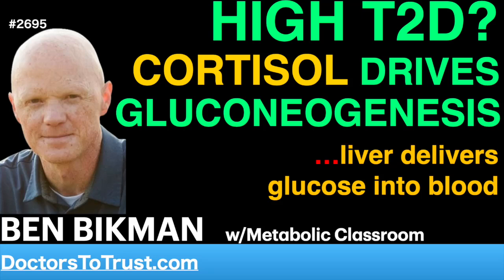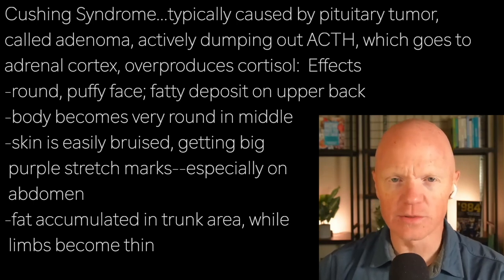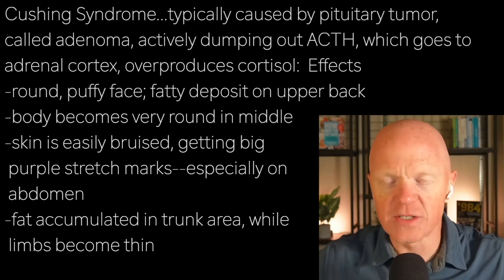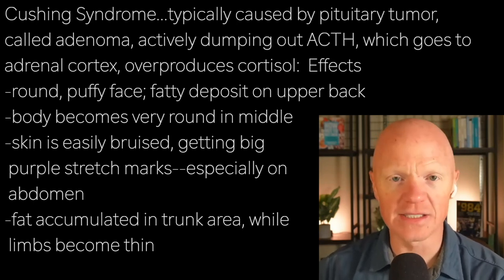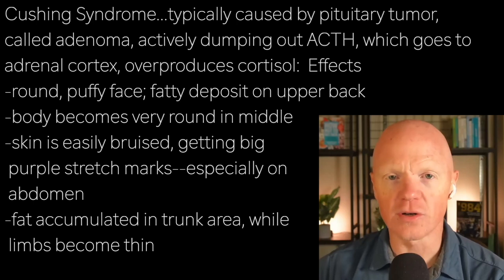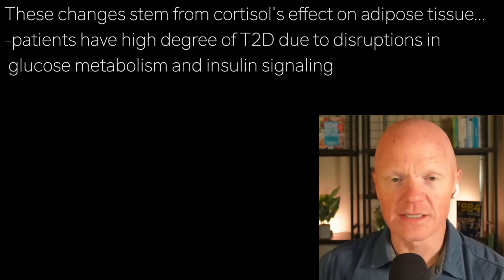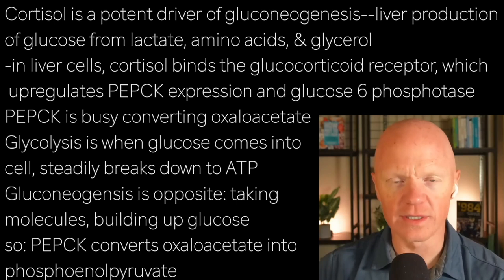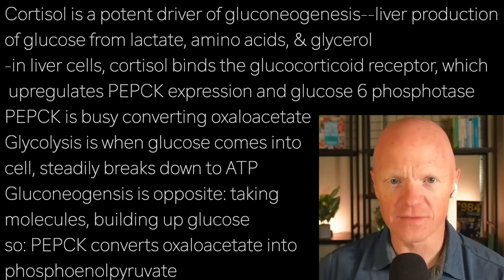BEN BIKMAN c2 | HIGH T2D? CORTISOL DRIVES GLUCONEOGENESIS …liver delivers glucose into blood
Cushing Syndrome...typically caused by pituitary tumor,
called adenoma, actively dumping out ACTH, which goes to
adrenal cortex, overproduces cortisol:  Effects
-round, puffy face; fatty deposit on upper back
-body becomes very round in middle
-skin is easily bruised, getting big
 purple stretch marks--especially on
 abdomen
-fat accumulated in trunk area, while
 limbs become thin

These changes stem from cortisol's effect on adipose tissue…
-patients have high degree of T2D due to disruptions in
 glucose metabolism and insulin signaling

Cortisol is a potent driver of gluconeogenesis--liver production
of glucose from lactate, amino acids, & glycerol
-in liver cells, cortisol binds the glucocorticoid receptor, which
 upregulates PEPCK expression and glucose 6 phosphotase
PEPCK is busy converting oxaloacetate
Glycolysis is when glucose comes into
cell, steadily breaks down to ATP
Gluconeogensis is opposite: taking
molecules, building up glucose
so: PEPCK converts oxaloacetate into
phosphoenolpyruvate

At end of process, just prior to glucose being ejected from
liver, have glucose 6 phosphotase--takes glucose 6 phosphate
kick off the phophate--allowing liver to release free glucose
-why does muscle not share its glucose?
 -it does not have glucose 6 phosphotase